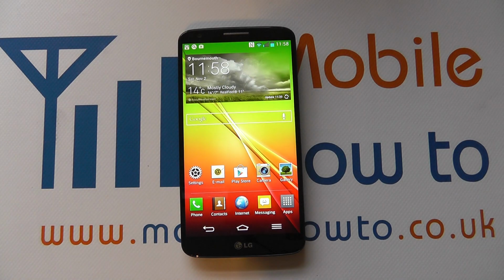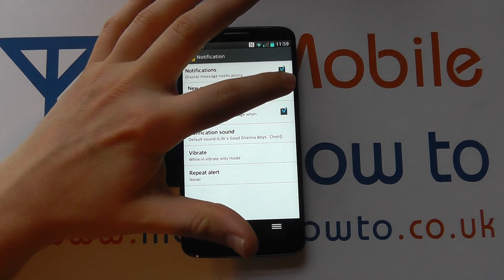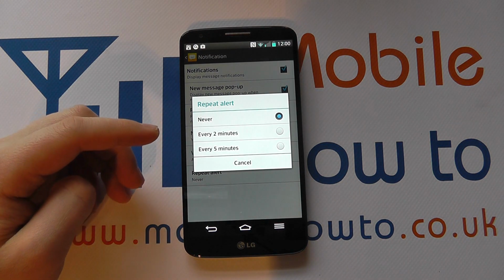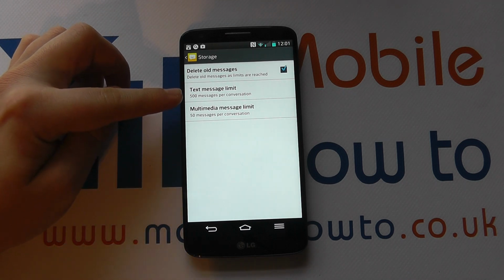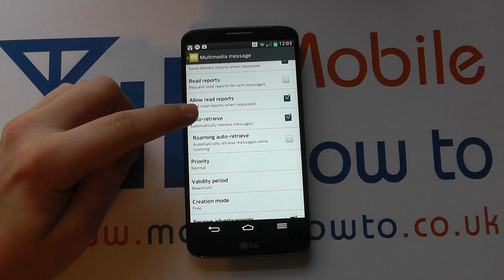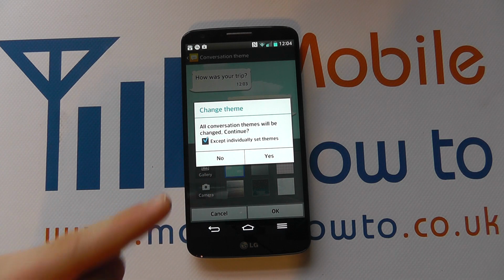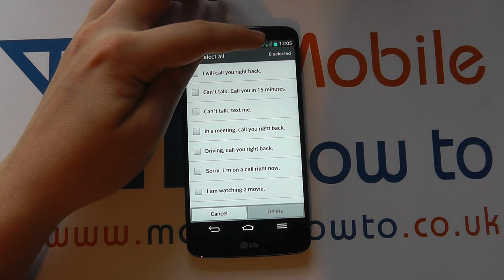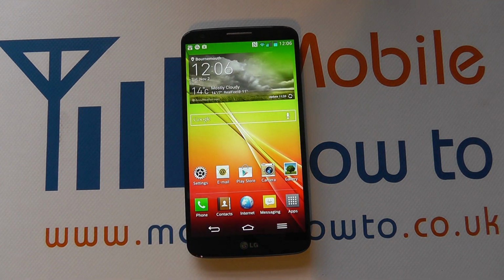Message Settings/Options - LG G2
A video how to, tutorial, guide on the message settings & options on the LG G2.